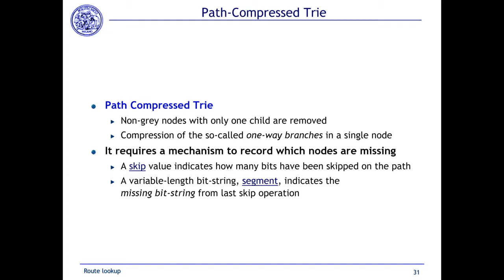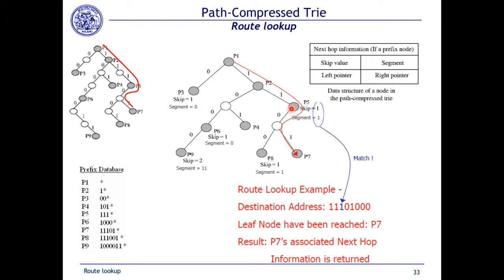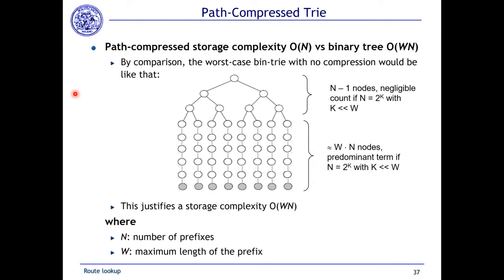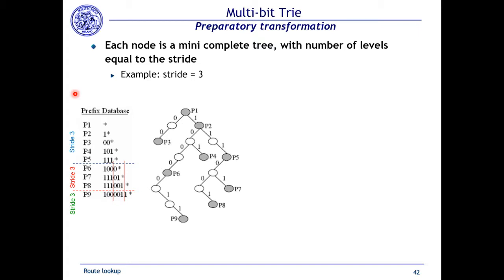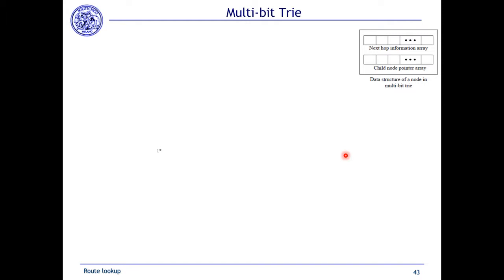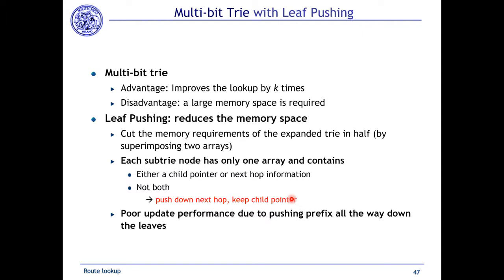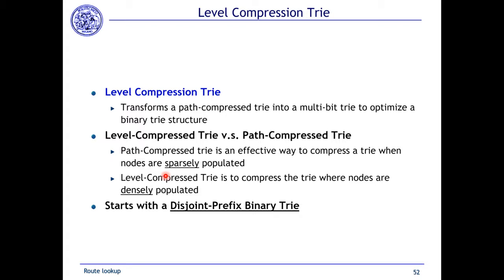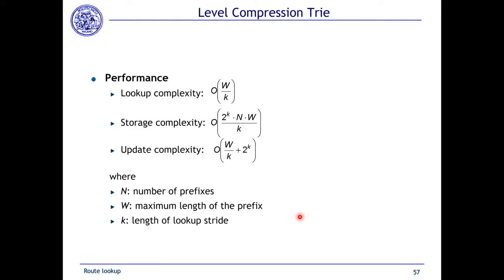13_IP lookup (multibit, path & level compres) 2017 10 27